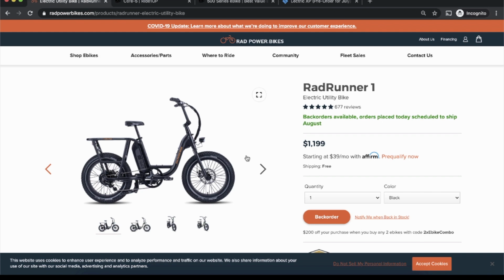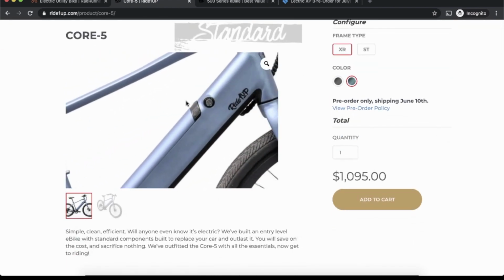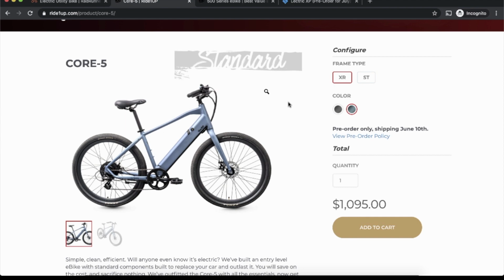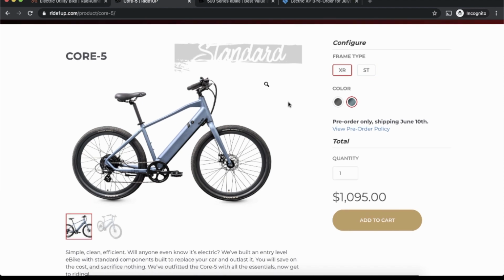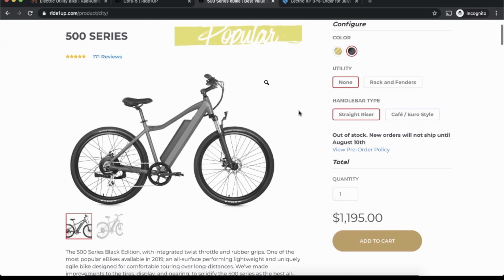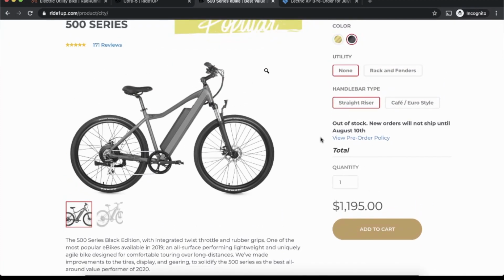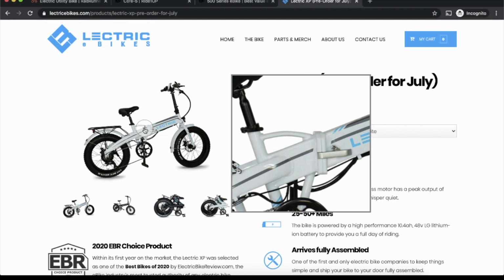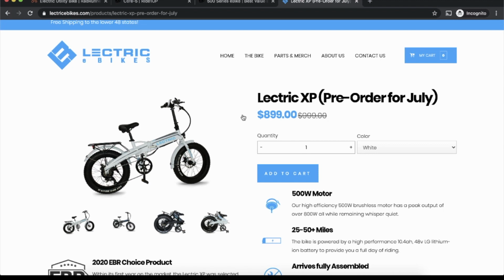Best Ebikes Under $1200 - You Won't Believe What You Can Get!